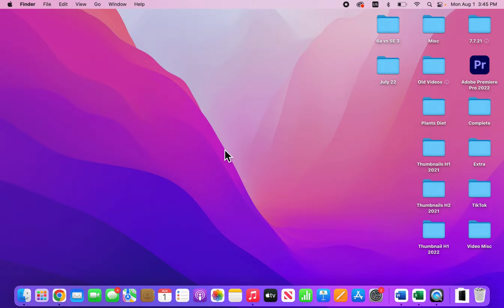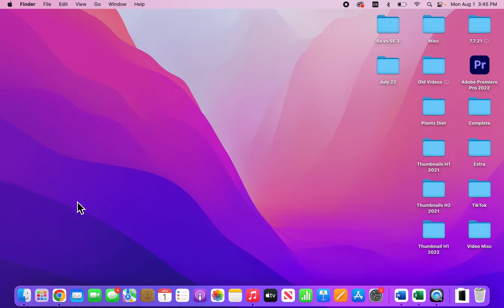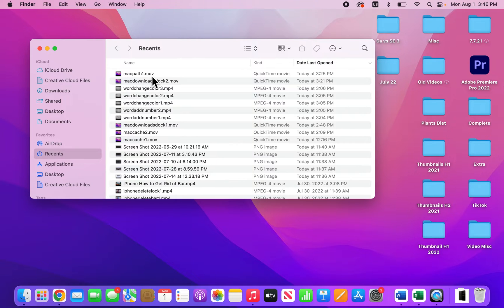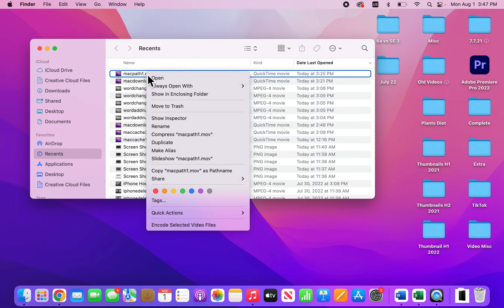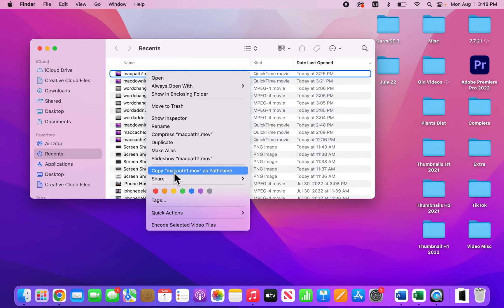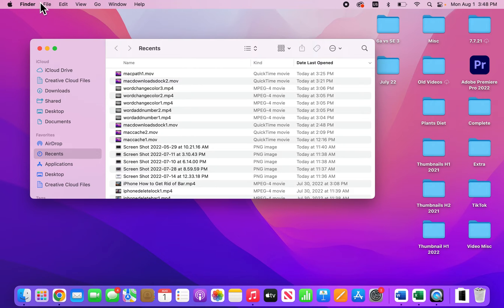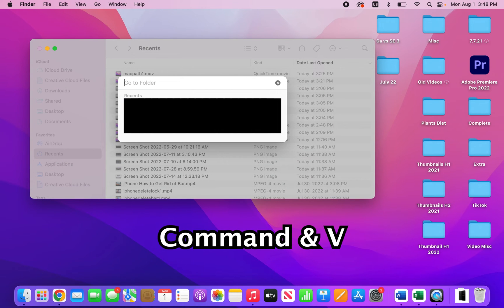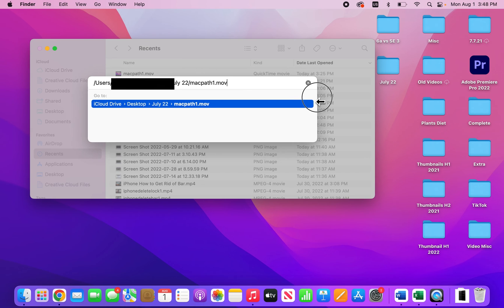How to Copy File Path on MacBook! (Quick)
Mac how to view the file or folder pathway to copy and paste in finder. MacBook Pro 16 used.